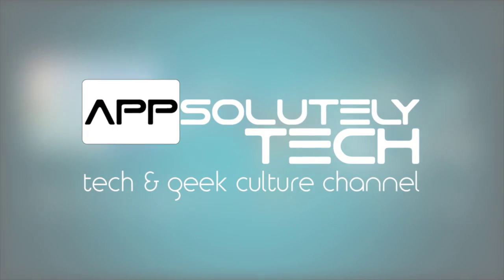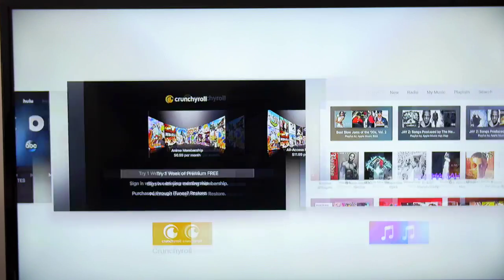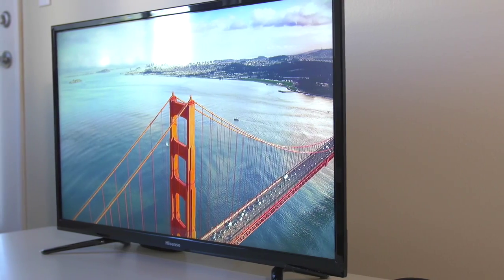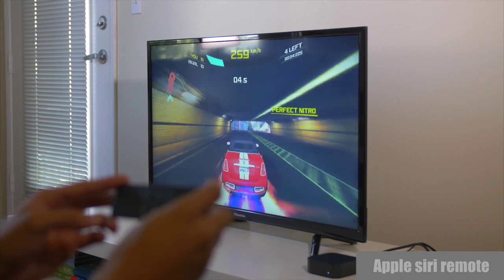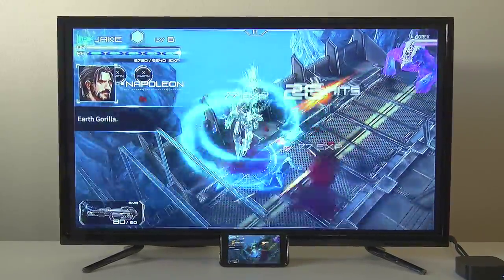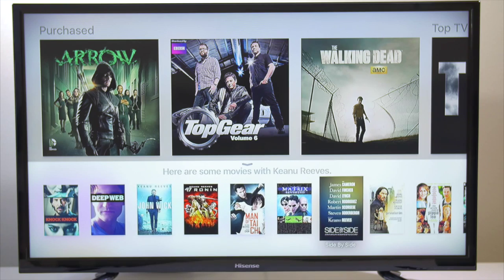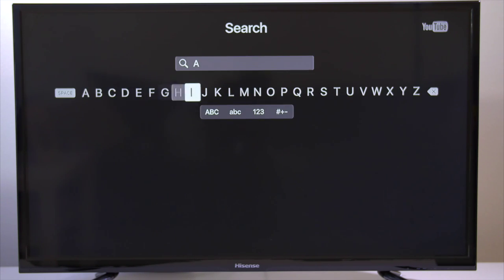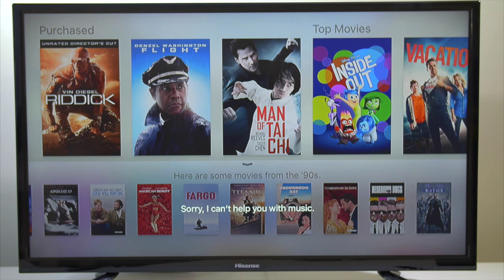Apple TV 4th Generation (2015) - Review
Apple TV 4 (2015) - Review

This a review of the 4th generation Apple tv!
This review will cover the things that I like and don't like about the 4th generation Apple tv. It will also cover controller support for gaming.

Likes:
Interface
screen savers
app store
gaming controllers
siri remote
siri

Dislikes:
siri support for dictation
siri support for app store
siri support for apple music

Filmed on
Panasonic GH4
Metabones speedbooster

To buy an apple tv